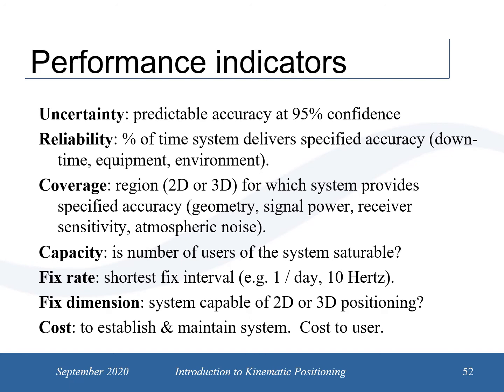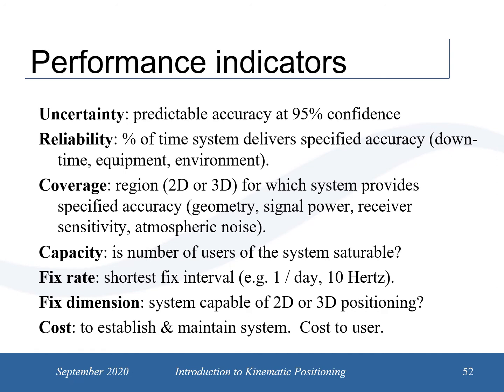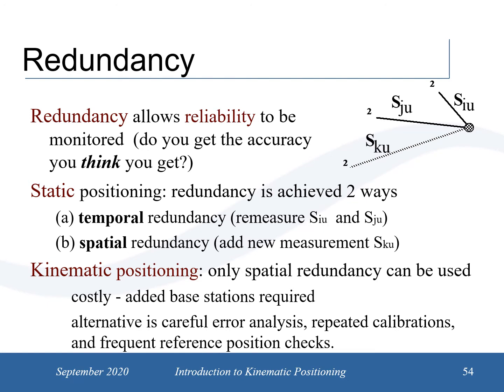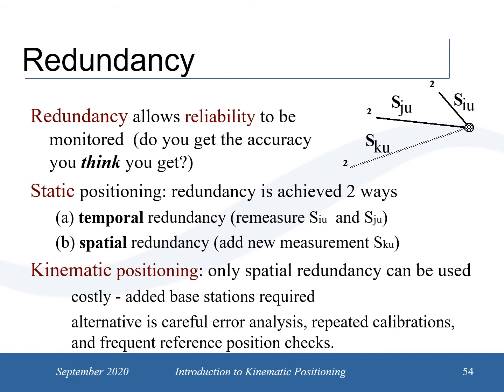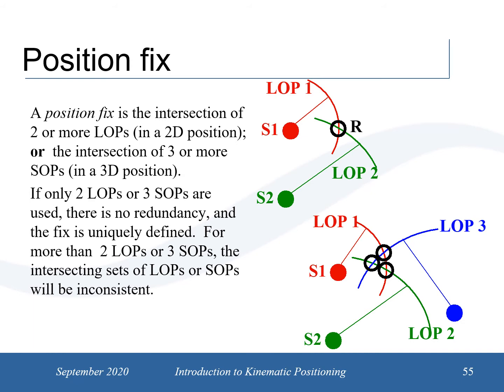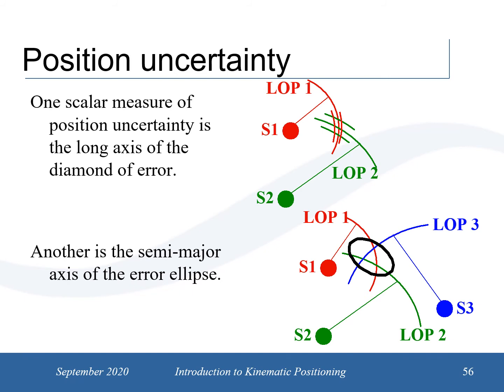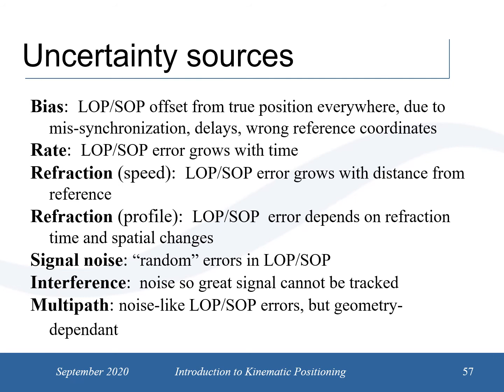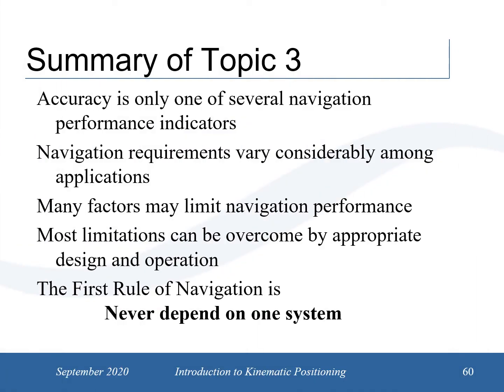How well can we navigate?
Introduction to Kinematic Positioning - Part 3